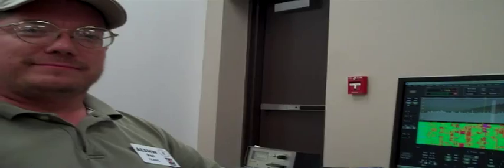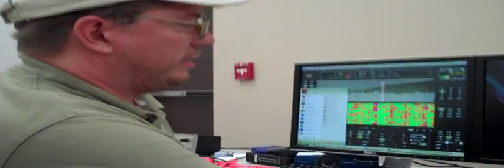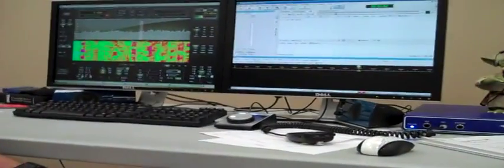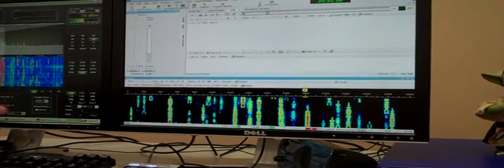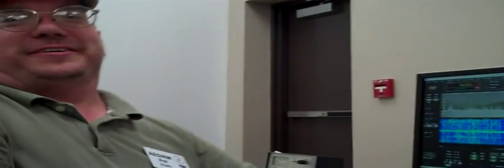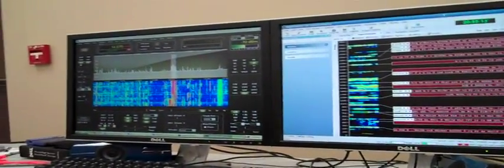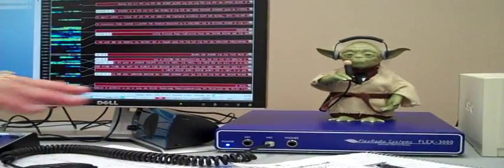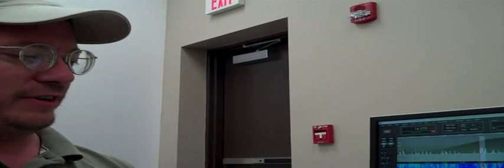2012 Faulkner County, Arkansas Amateur Radio Club (W5AUU) ARRL Field Day (Part 3 of 3).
Information about the Flex 3000 Software Defined Radio (SDR).